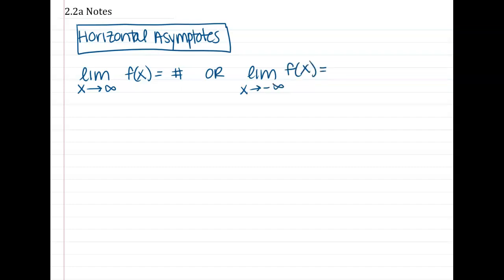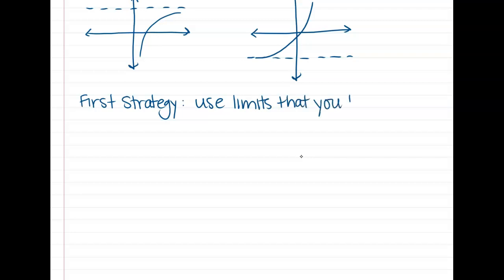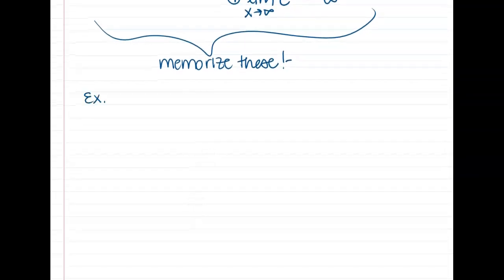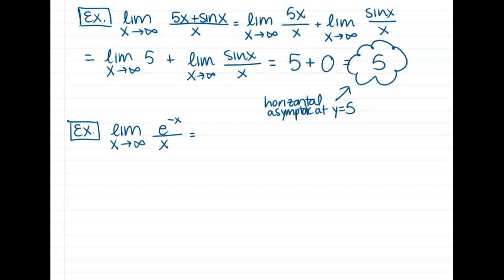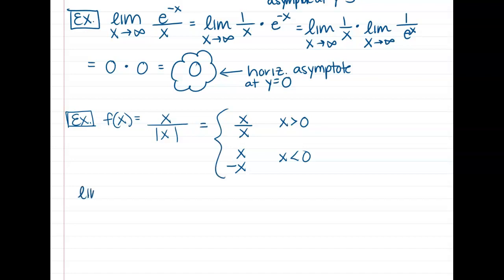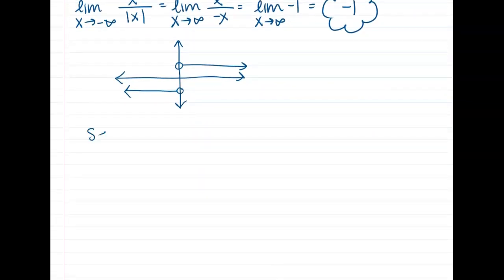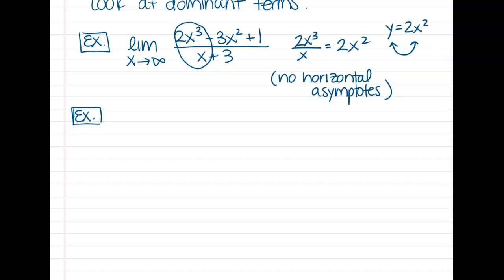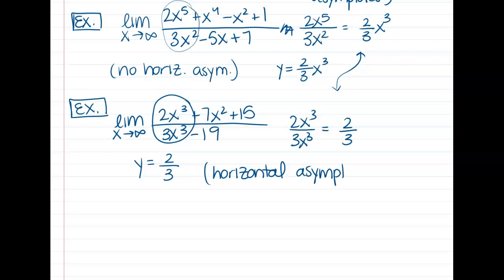AP Calc AB 2.2a Notes